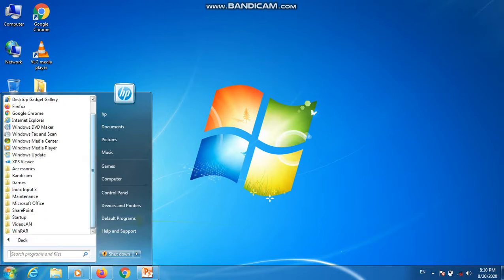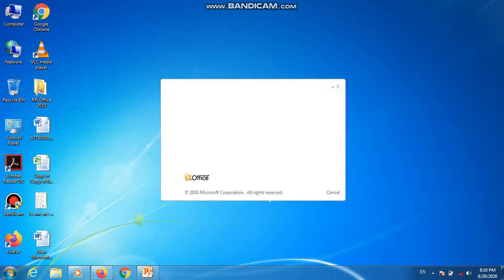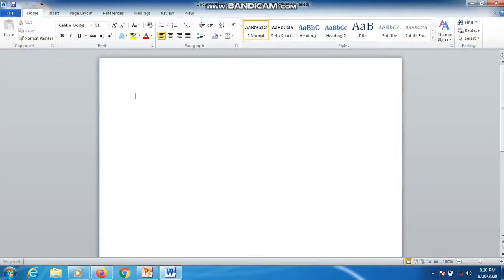WINDOWS OPERATING SYSTEM